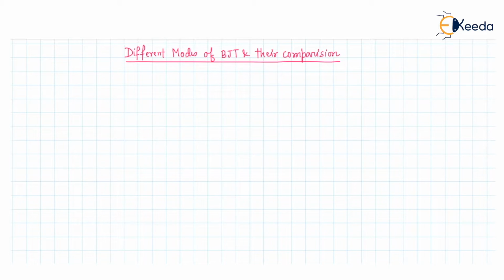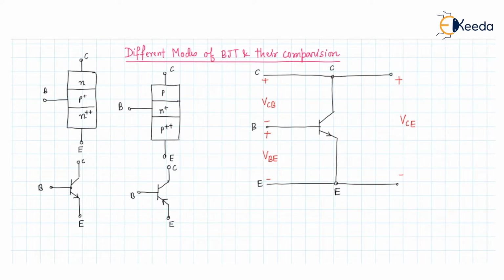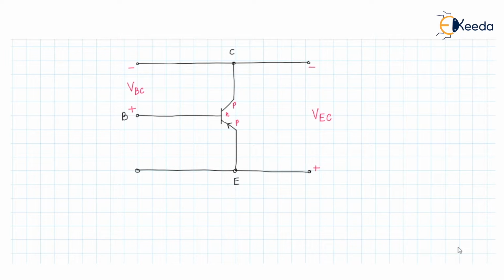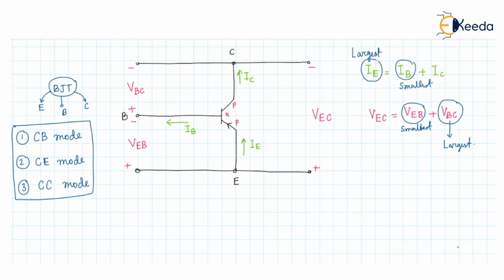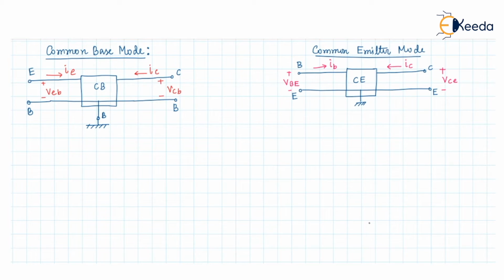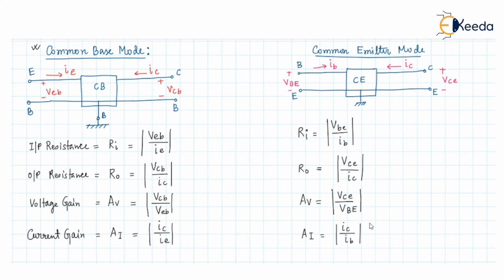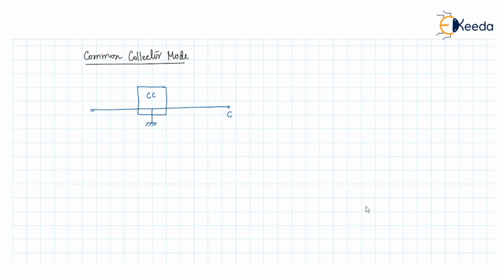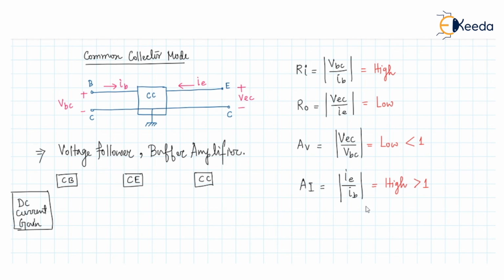Exploring BJT Operation Modes & Their Comparison In Electronic Devices For GATE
🎥 In today's video, we're delving into the fascinating world of electronic devices, specifically focusing on Bipolar Junction Transistors (BJTs) and their various modes. Whether you're a GATE aspirant or simply passionate about electronics, this video is tailored just for you!

🔍 Video Highlights:

Introduction to BJT: We'll kick things off with a brief overview of Bipolar Junction Transistors, highlighting their significance in electronic circuits.

BJT Operating Modes: Explore the three primary operating modes of BJTs - Cut-off, Saturation, and Active modes. Understand how these modes influence the transistor's behavior and functionality.

Detailed Comparison: Dive into a comprehensive comparison of the different BJT modes. We'll dissect the key characteristics and behaviors unique to each mode, providing you with a solid understanding of their distinctions.

Happy Learning.